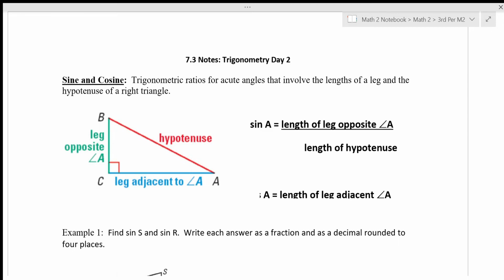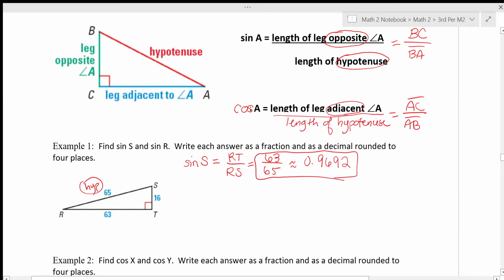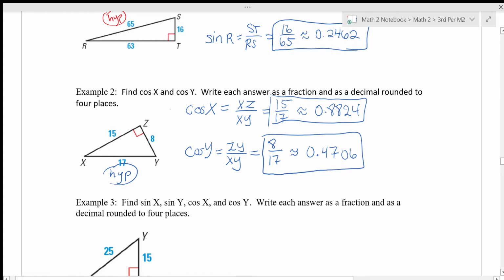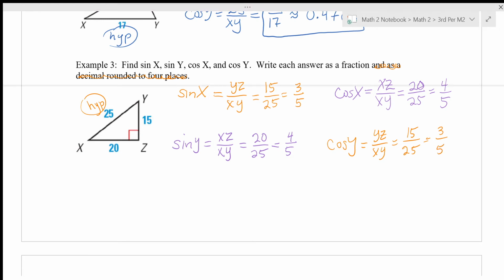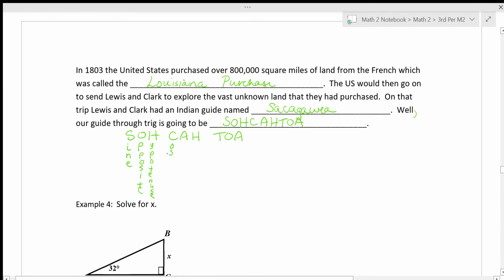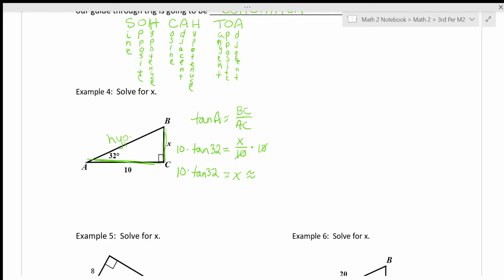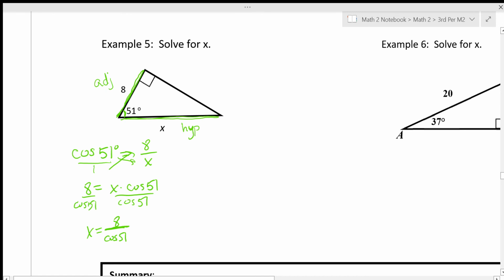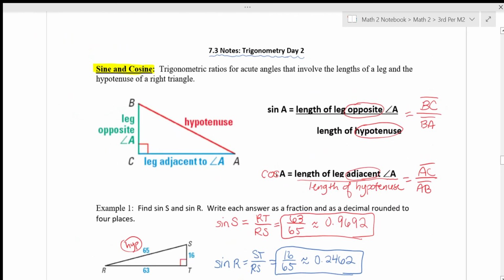7.3 Day 2 Notes: SOHCAHTOA